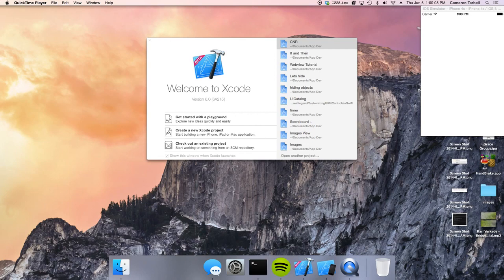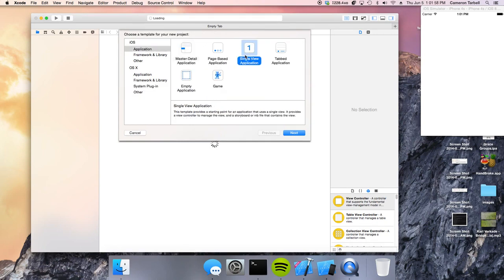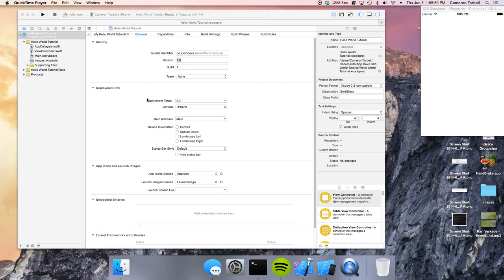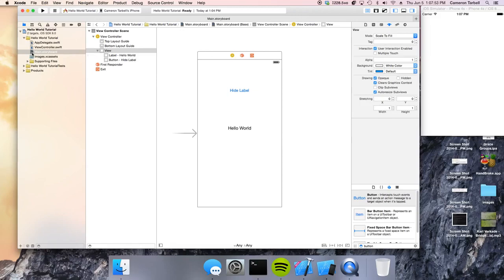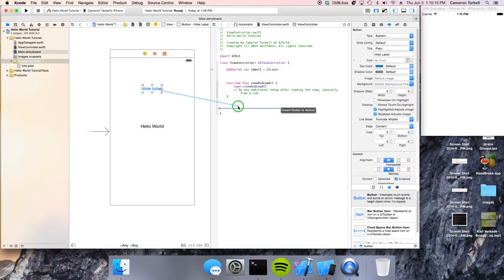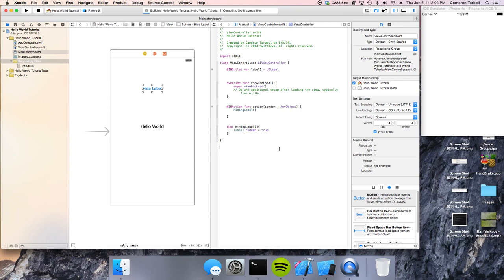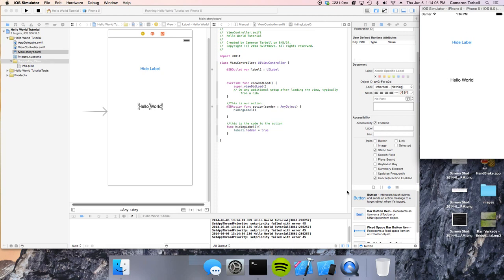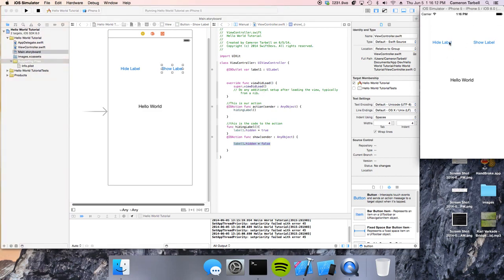Swift - Hello World Tutorial